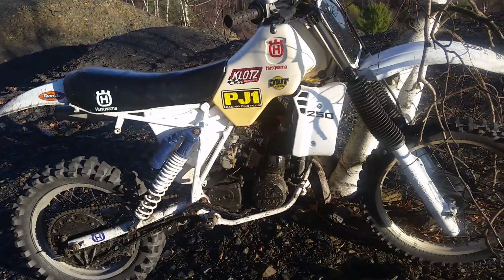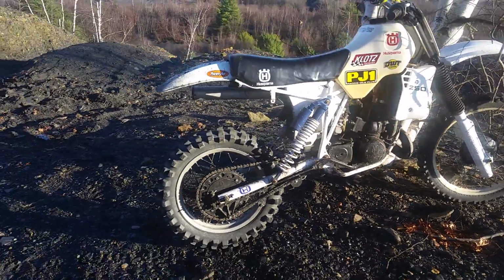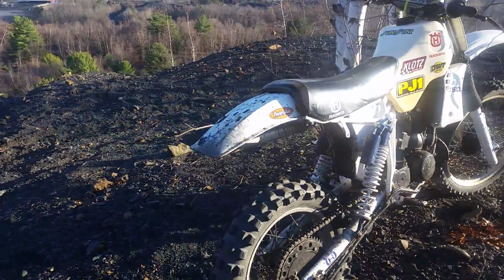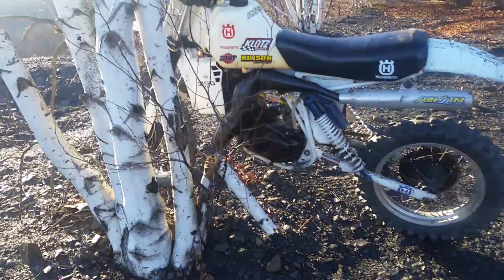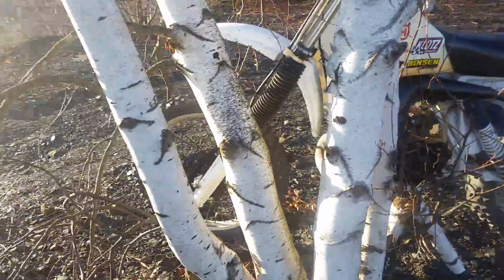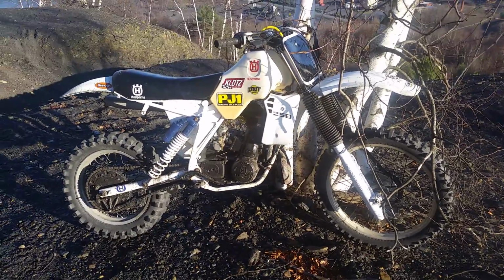1984 husqvarna CR250 rebuild.